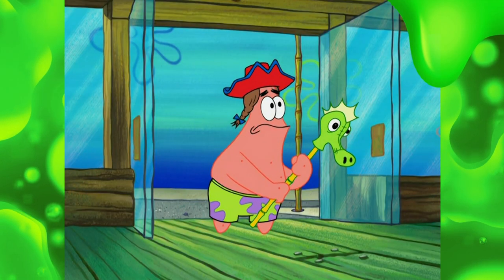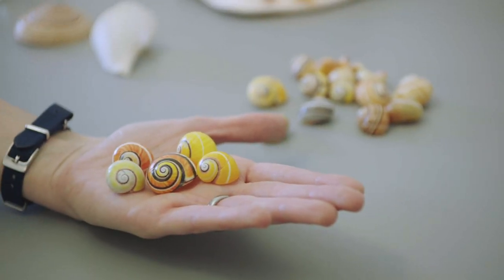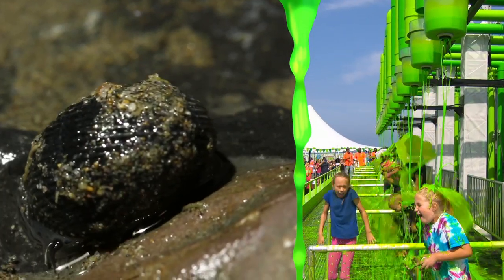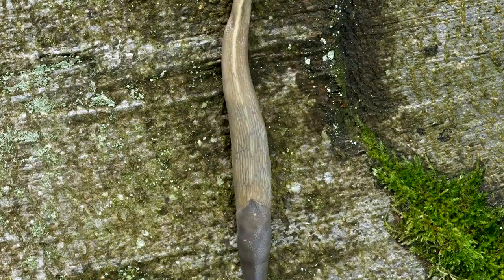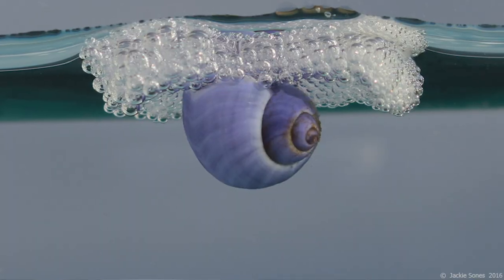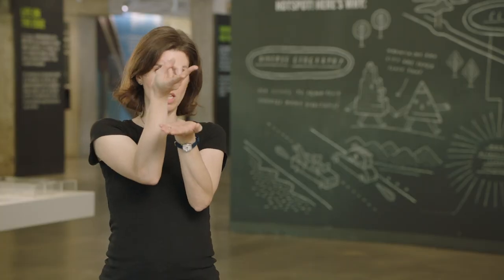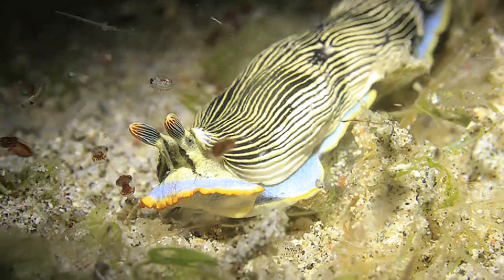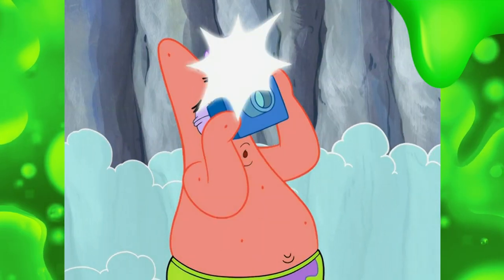Science of Slime | Meet Dr. Jann Vendetti | Slugs & Snails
How do mollusks like Gary from SpongeBob SquarePants use slime in nature? From sea slugs to Janthina janthina, discover more about the ScienceOfSlime with NHMLA Malacologist Dr. Jann Vendetti.

The fun doesn't stop there! Don't miss our MeetAScientist series, learn fun facts, and more